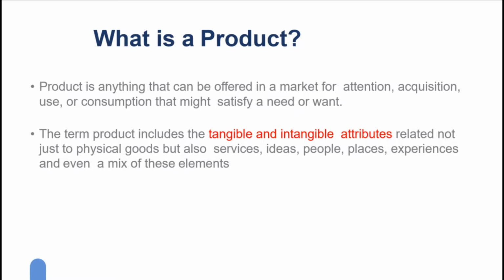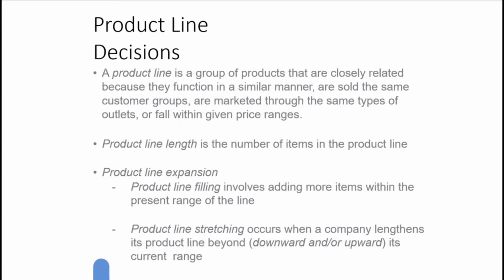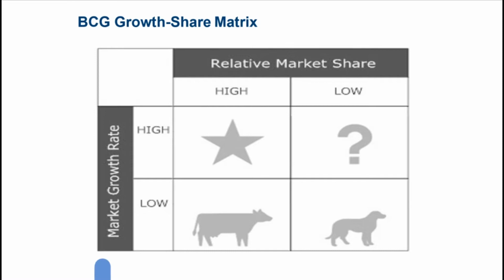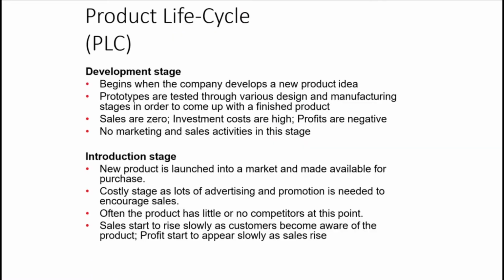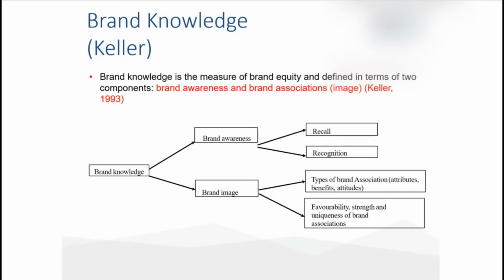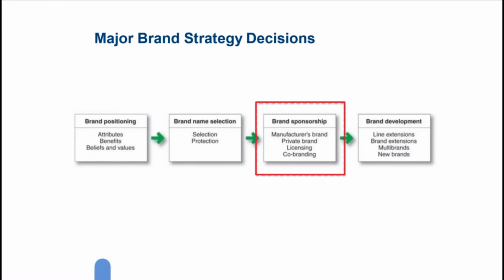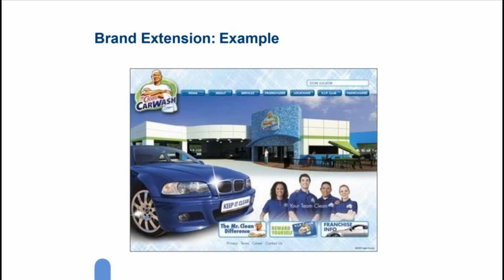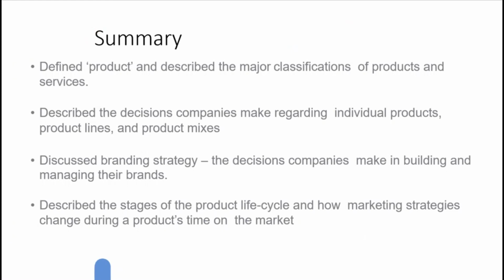week 6 Understanding Mark mix, Product